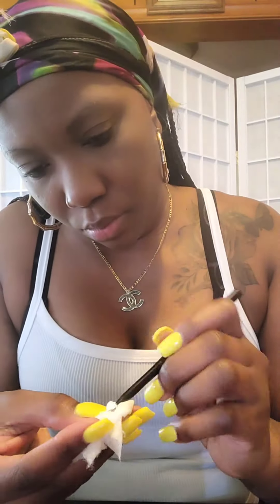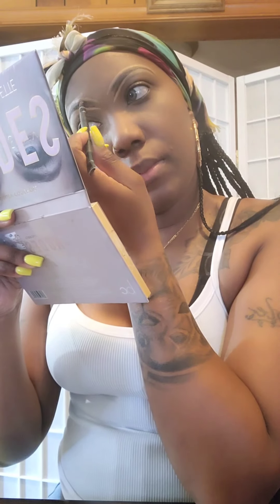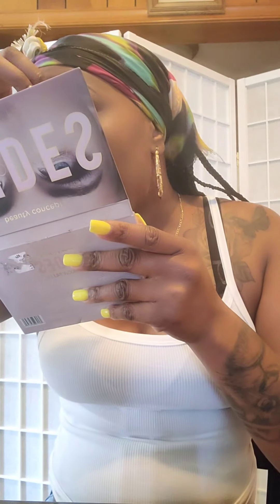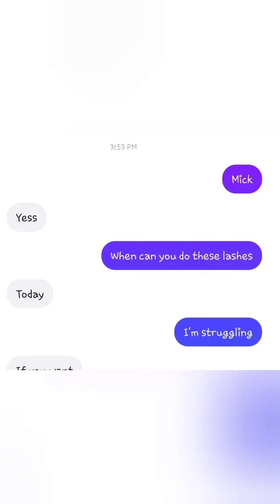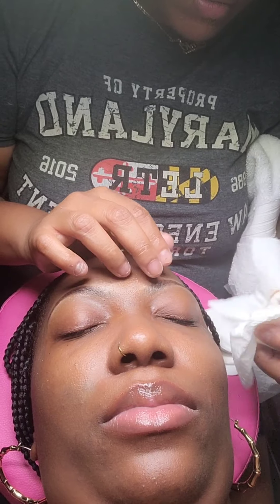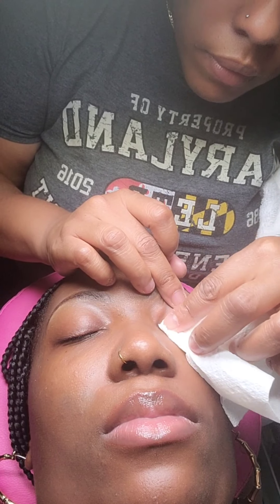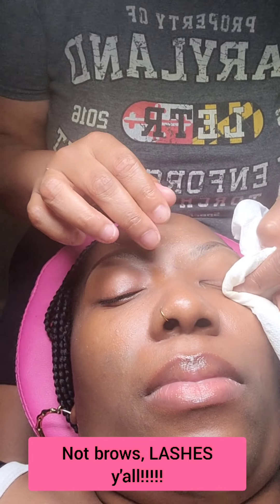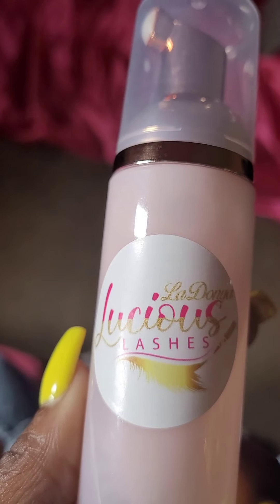GRWM | MAGNETIC LASHES..GEEZZZ LUIZZ😅| VLOG